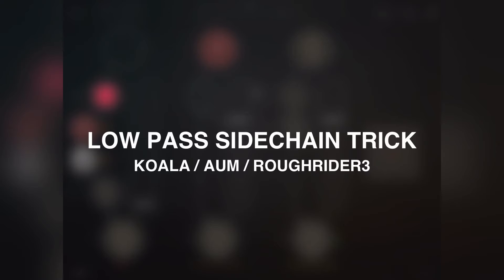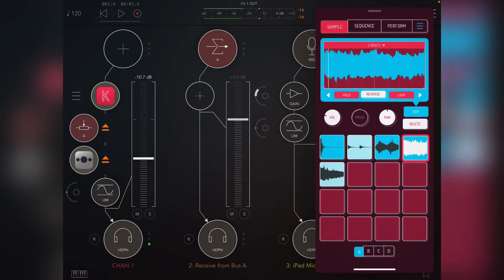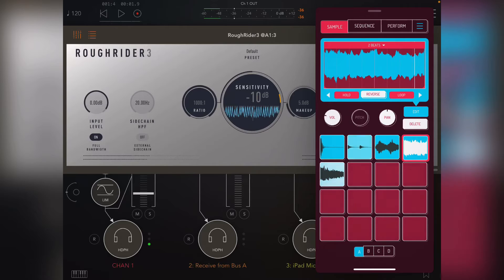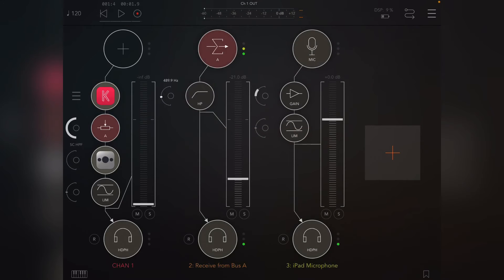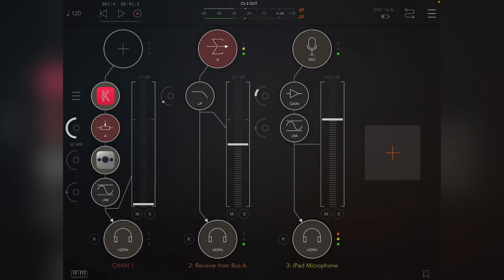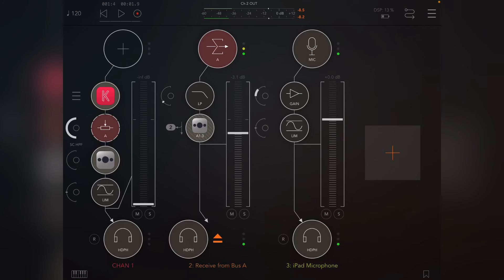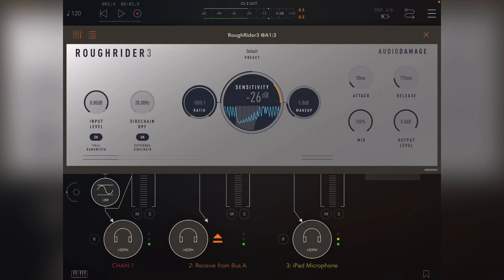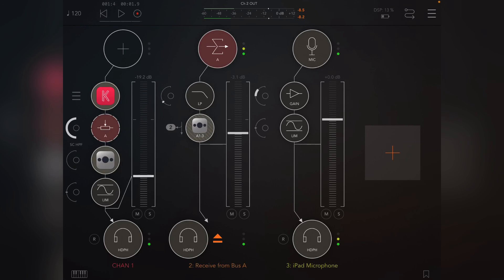Low Pass Sidechain Trick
The free compressor plug-in ‘Roughtrider 3’ only has a high pass filter on the sidechain which doesn’t let you isolate lows from a stereo mix... this trick in AUM will allow you to do it.